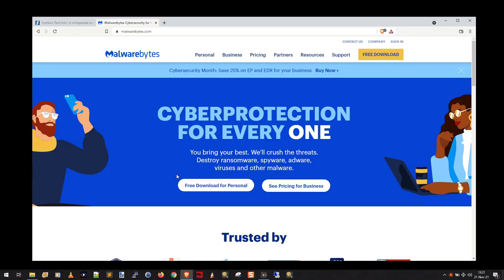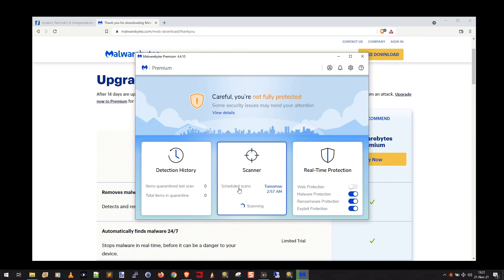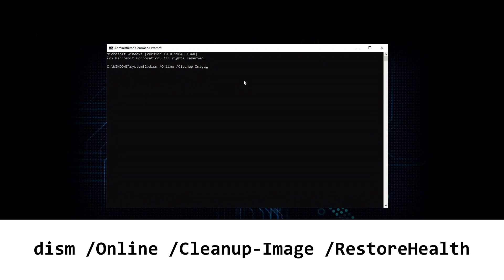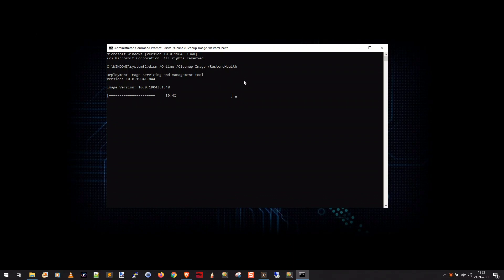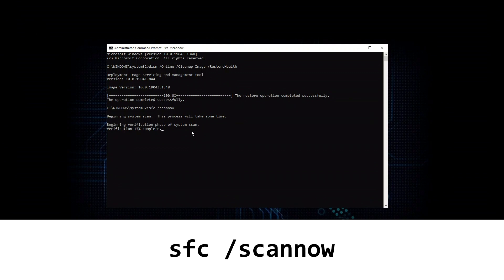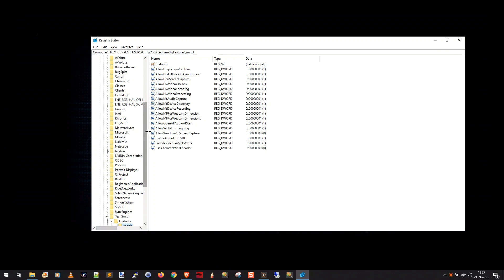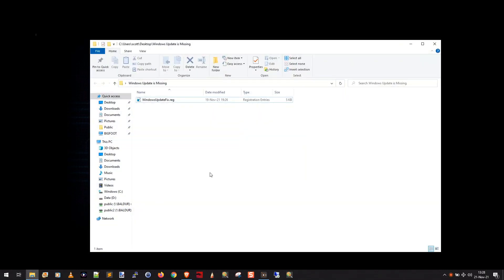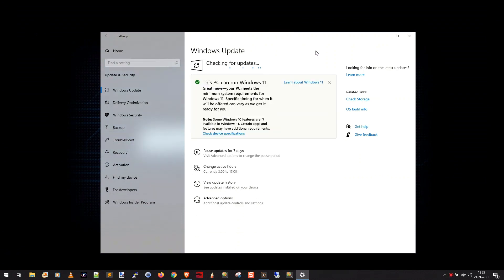Windows Update is MISSING? Fix it for good!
So you've tried to fix Windows Update, but it just won't work. Even my earlier solution didn't work... Never fear! There is a way to essentially 'reinstall' Windows Update that should work. But first, there's one other step you should take to make sure this never happens again...

Goodies from the vid:

- Command prompt goodness:
dism /Online /Cleanup-Image /RestoreHealth
sfc /scannow
- Registry entry to delete:
HKEY_LOCAL_MACHINE\SYSTEM\CurrentControlSet\Services\wuauserv
- Registry import file: